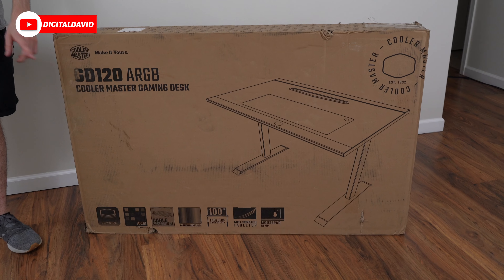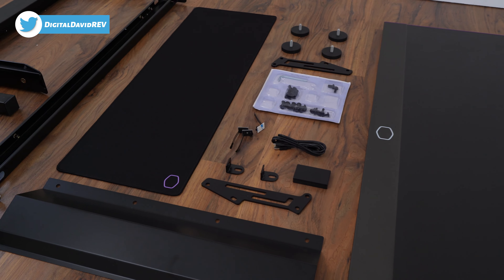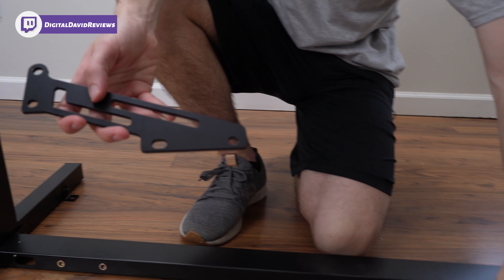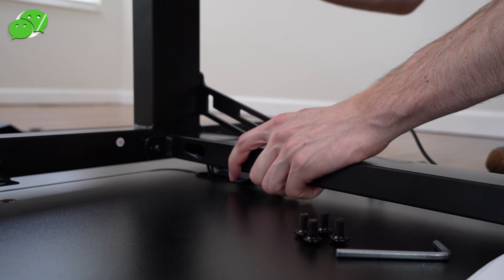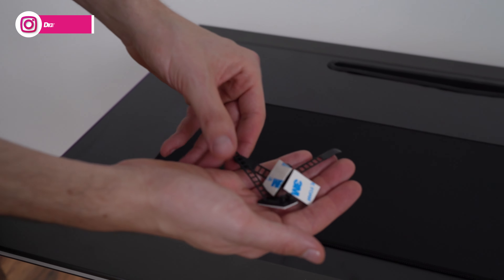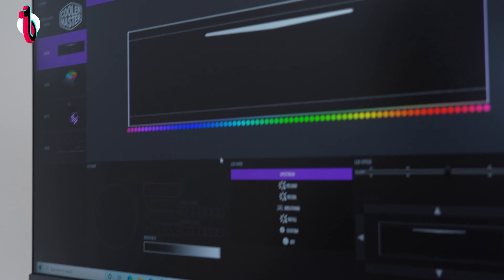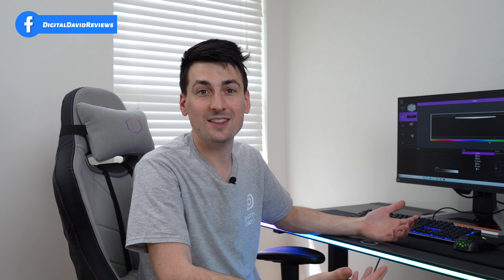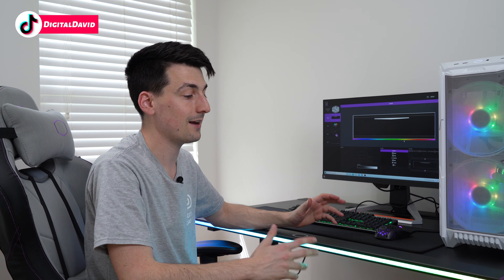Cooler Master GD120 ARGB Gaming Desk // RGB Gaming Desk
Cooler Master GD120 ARGB
Amazon INTL

Cooler Master GD120 ARGB 47.2"D x 29.5"W x 29.1"H PC Gaming Desk with Smart Ambiance Lighting, Cable Management, Water-Repellent Mousepad, Modern Simple Sturdy Style Table Workstation for Home Office

00:00 - Intro
00:58 - Contents
02:11 - Assembly
06:22 - ARGB
08:56 - Final Thoughts